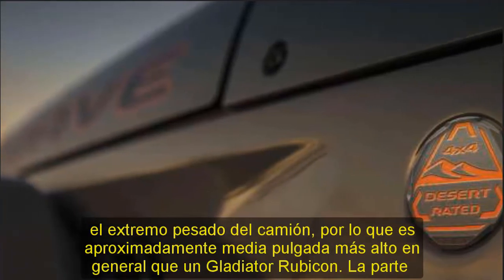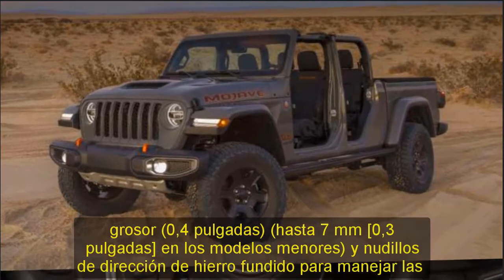2021 jeep gladiator hercules | 2021 Jeep Gladiator Mojave | 2021 jeep gladiator diesel, price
Hybrid cars are pleased to present: 2021 jeep gladiator hercules | 2021 Jeep Gladiator Mojave | 2021 jeep gladiator diesel, price
Best regards.